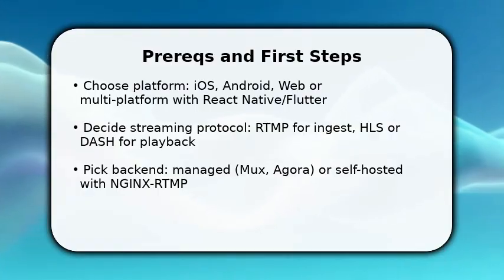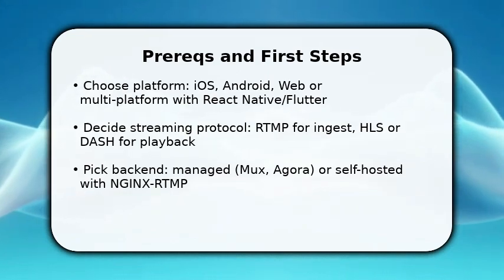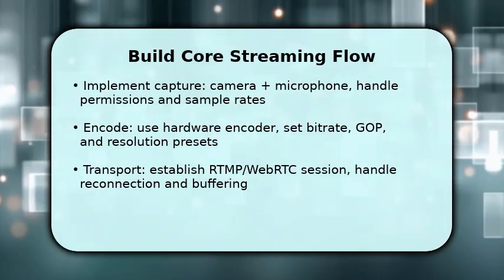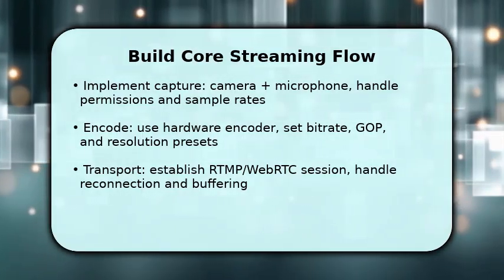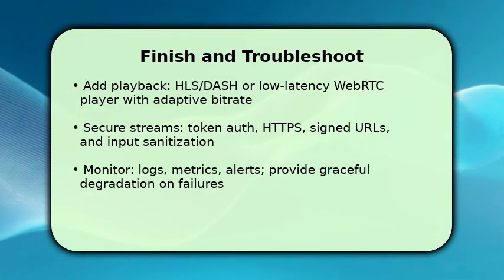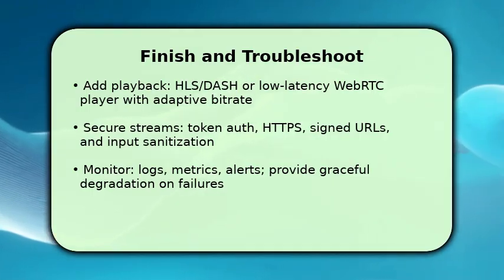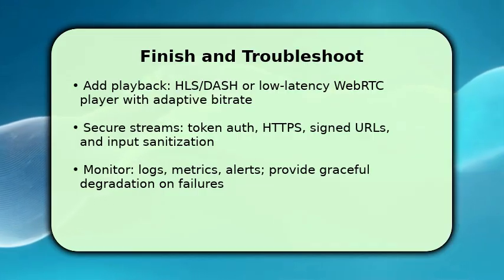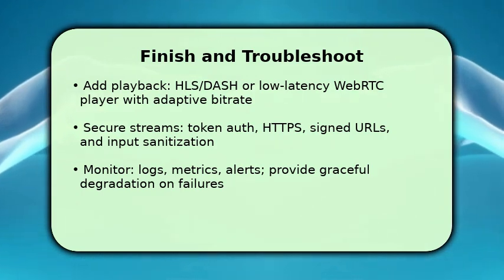How to Make Live Streaming App (easy Method)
How to Make Live Streaming App (easy Method) | 🔒 Surfshark VPN Deal — Stay private and secure. $1.99/mo + 3 Months Free ▸

Learn the straightforward steps to create your own live streaming app. This video guides you through setting up a simple platform for real-time broadcasting, perfect for beginners and tech enthusiastdicts alike.

live streaming, create live streamer application, stream in real time, easy method to start livestreaming, build your own live app, real-time video sharing platform, livestream setup guide, beginner's tutorial for live apps, online broadcast toolkit creation, live streaming software development